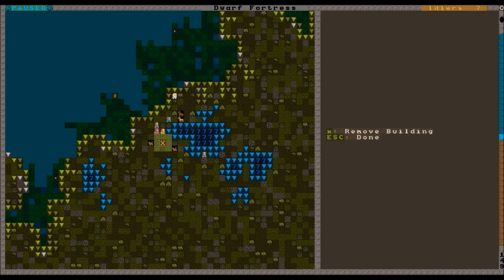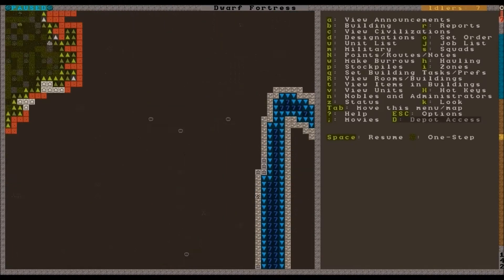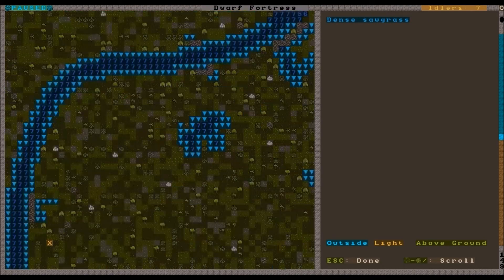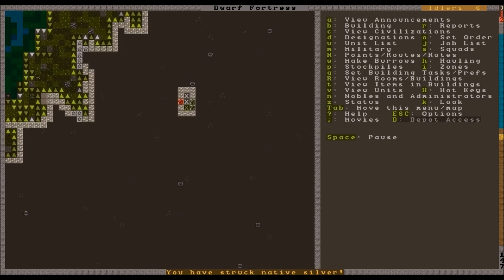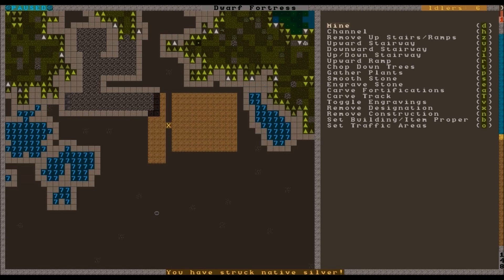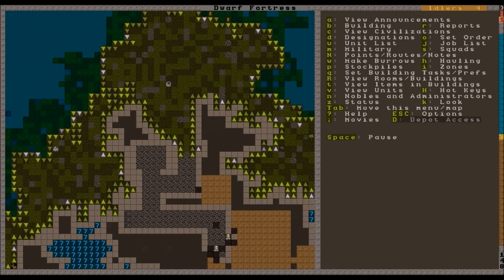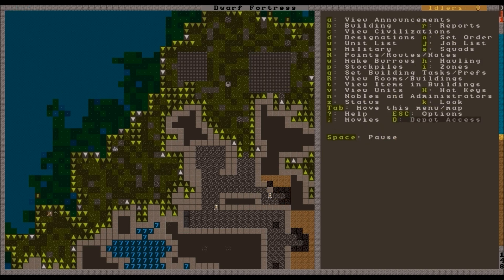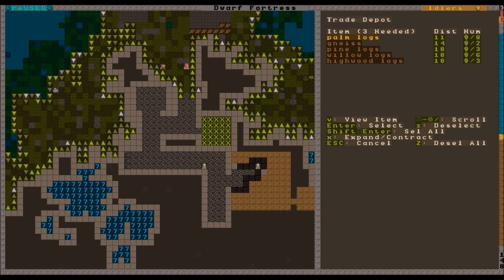Dwarf Fortress Tutorial 2013 - Episode 2: Mining/ Wood Cutting/ Building